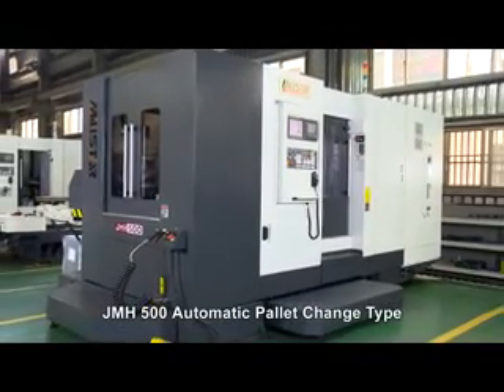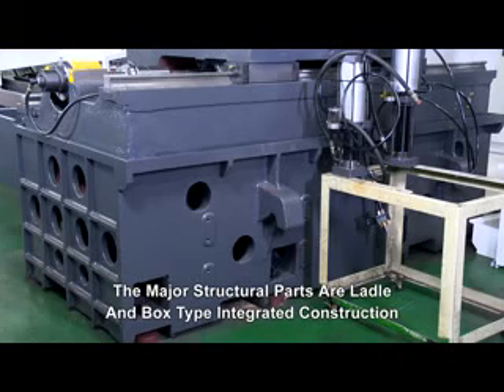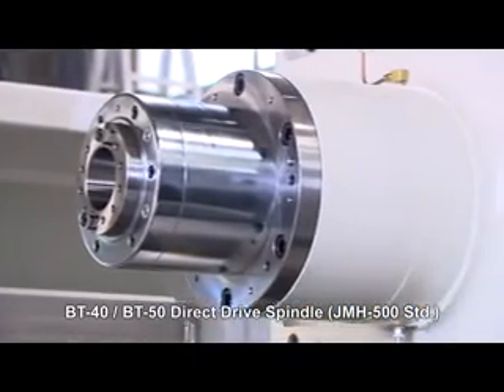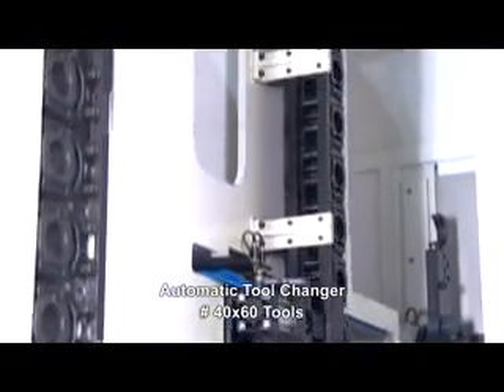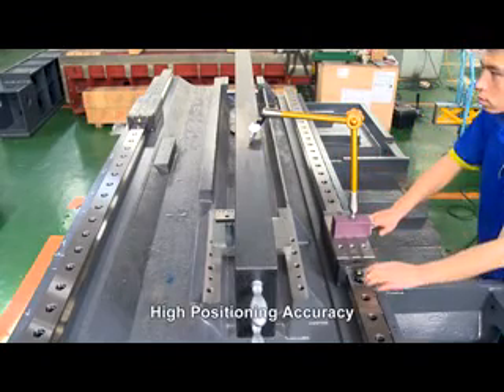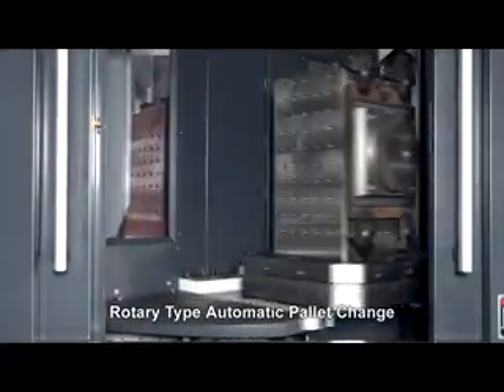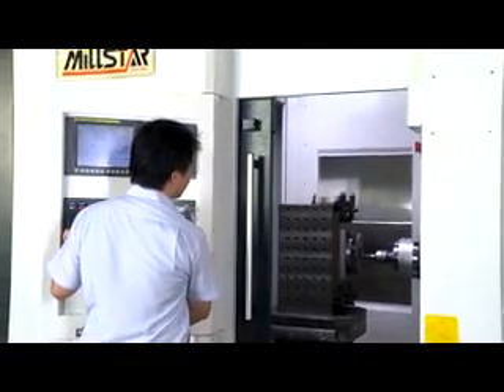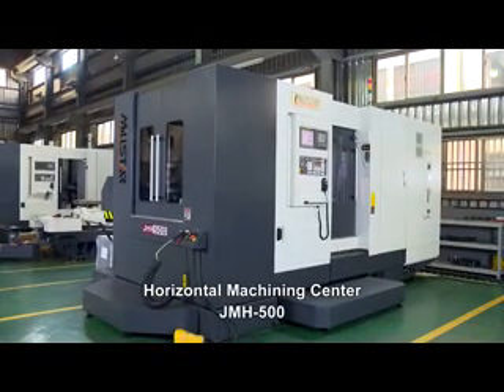Vertical Machining Center. Horizontal Machining Center. Milling Machine.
JIUH-YEH is a professional manufacturer specializes in manufacturing bed type vertical milling machine, bed type vertical & horizontal milling machine, bed type turret vertical milling machine, bed type horizontal boring milling machine, bed type vertical and horizontal CNC milling machine, various knee type milling machine, machining center, vertical machining center, and horizontal machining center. In order to achieve a quality management and the quality assurance requirements, JIUH-YEH especially makes the quality manual to ensure that the products are produced in accordance to meet customer requirements. Company's quality assurance system is made regarding ISO-9002 series international standard, including the needs of the organization, division of responsibilities, procedures, and resources. JIUH-YEH works towards to improving to strengthen the company's constitution and to create more favorable opportunities, more satisfied products, and services for customers.